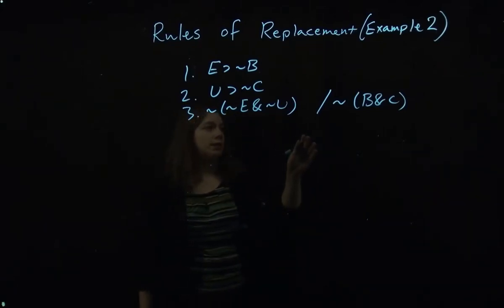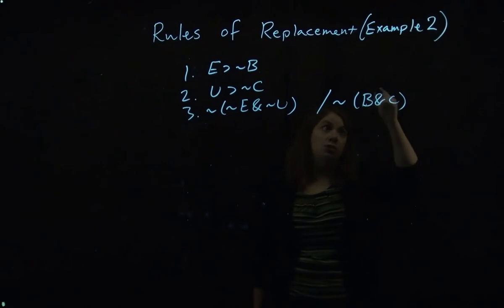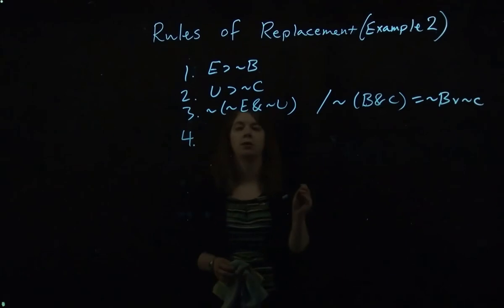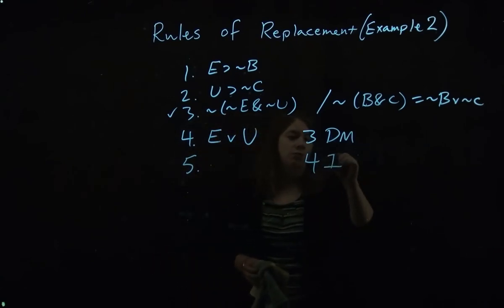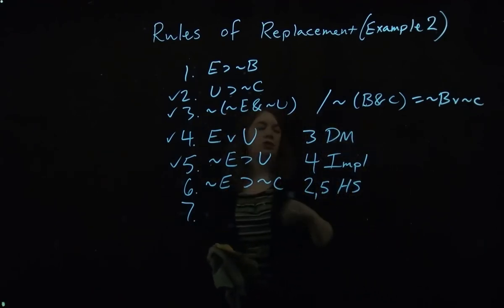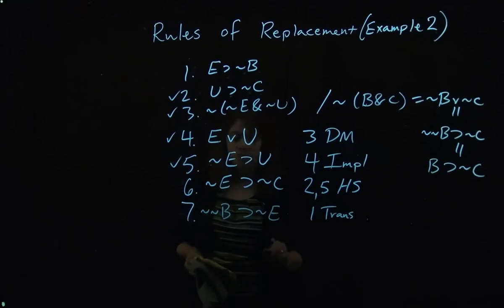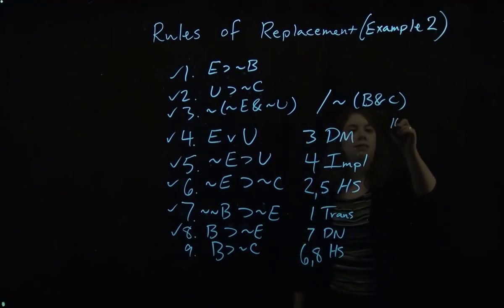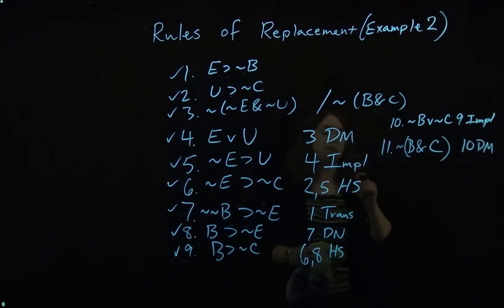Rules of Replacement Example 2